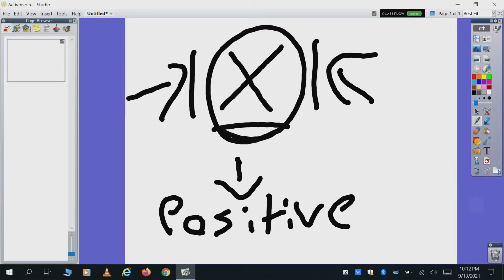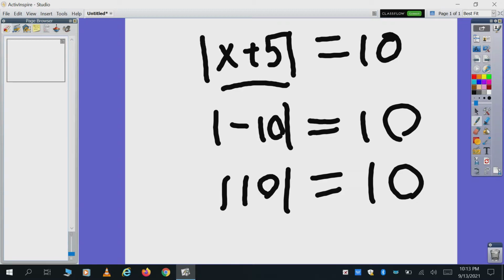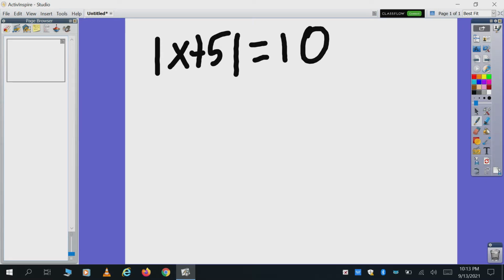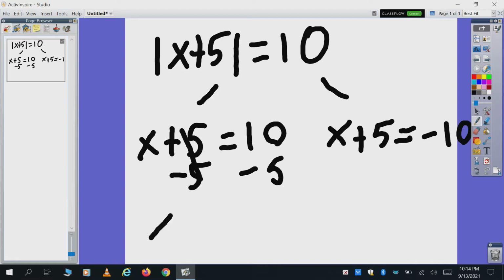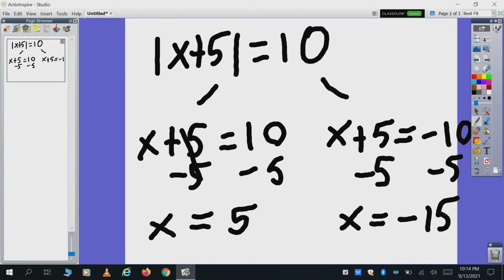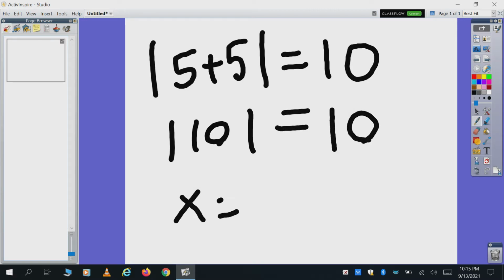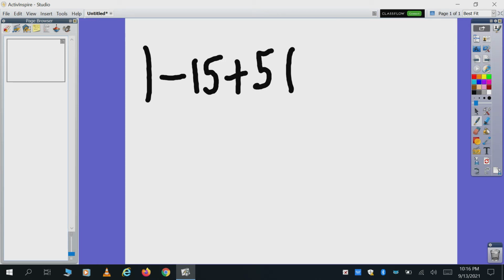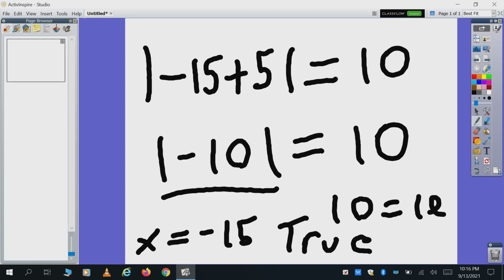Solving Positive Value Equations (Assignment Part 1)